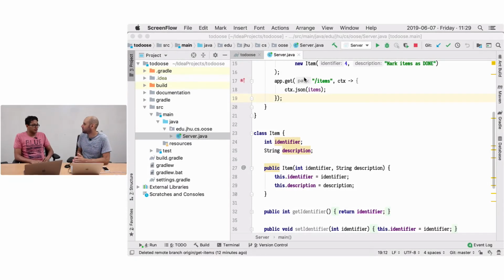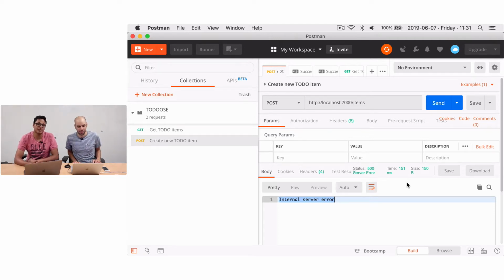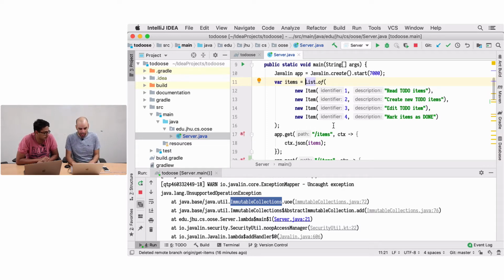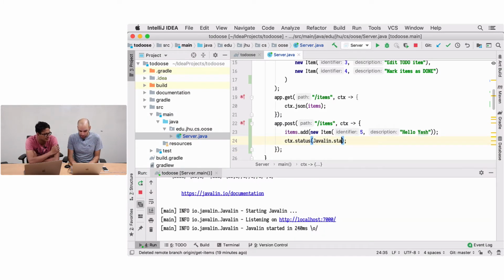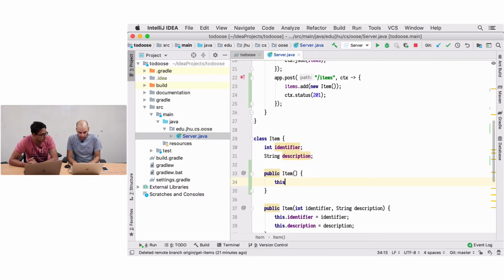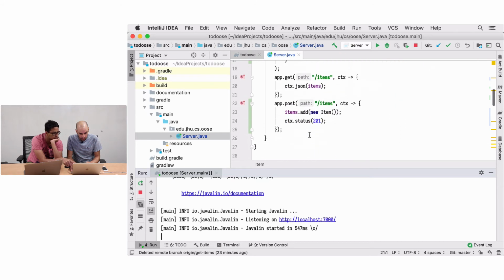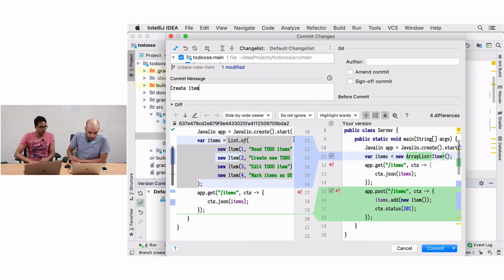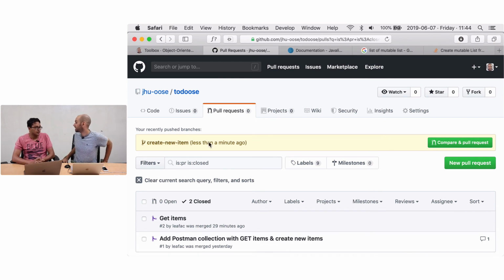TODOOSE · Part 6 · Create New Item